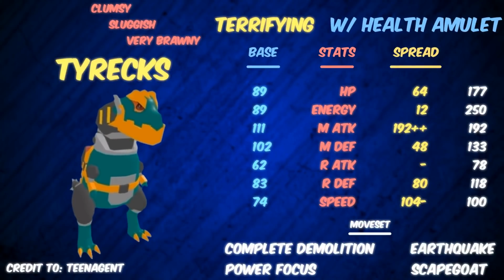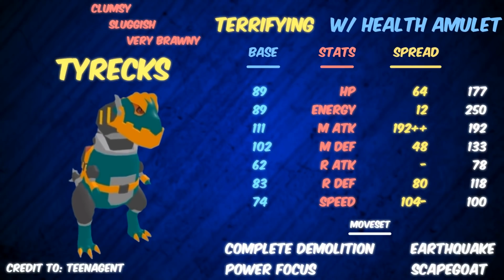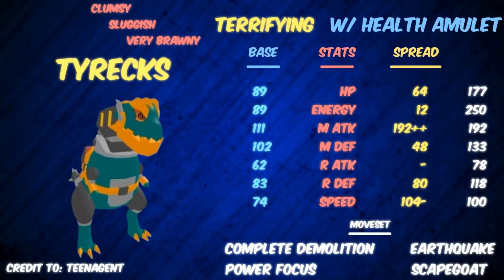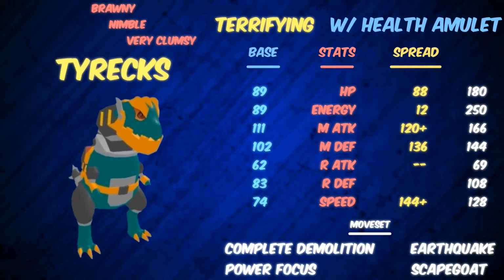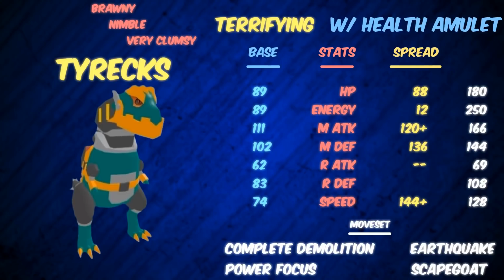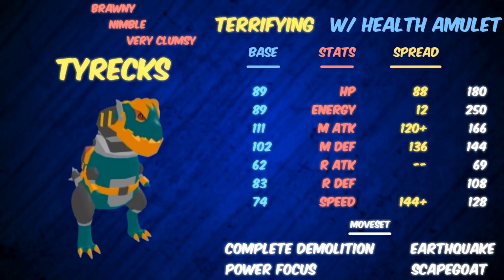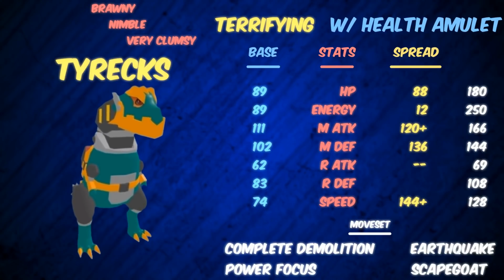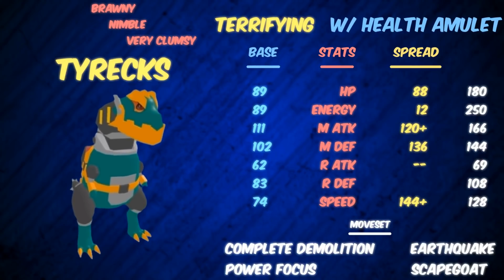HOW TO USE TYRECKS IN LOOMIAN LEGACY PVP!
Here's an in depth guide on how to use Tyrecks! This one took me multiple all nighters to make simply because the battles for the showcase were all garbage... I hope y'all really appreciate this one because it took a lot out of me... so make sure to like the video.

Thank you GlitchxCity for allowing us to use such great music!
This video is owned by i_eaturface, unless images/music specified in above description.